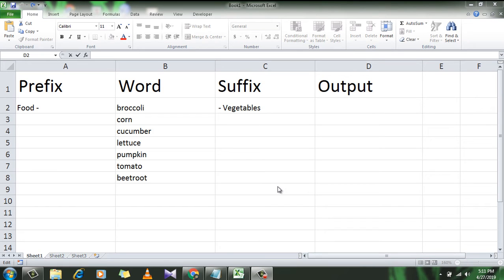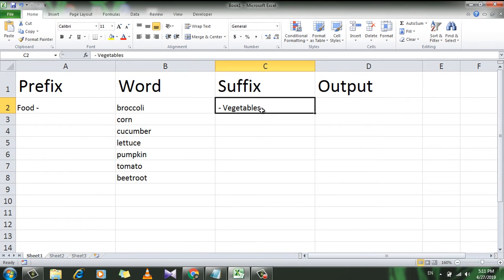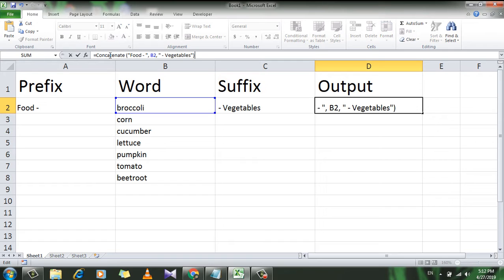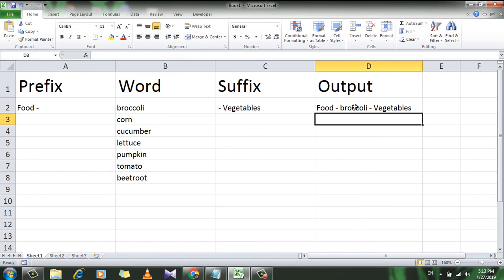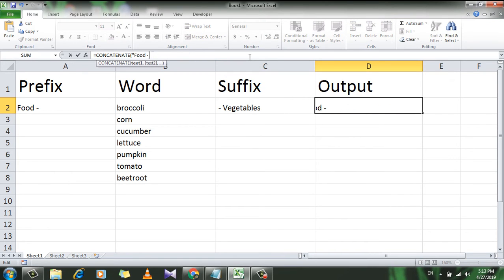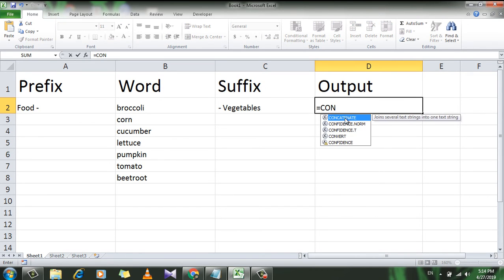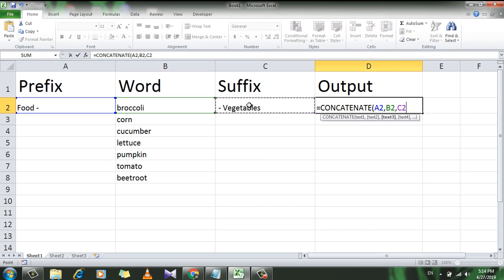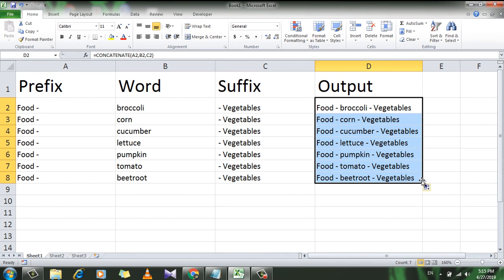How to add both prefix and suffix at a time in Microsoft excel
How to add both prefix and suffix at a time in excel?
In this tutorial we are going to learn two ways to add both prefix and suffix in Microsoft excel. You can simplify this by saying how to add text, numbers, characters or symbol before and after a cell data, text, words etc. in excel.

What is Prefix?
A prefix is actually an affix which is generally placed before any word. By adding prefix to the beginning of any word you can change it into another word. For instance, if the prefix un- is added to the word lucky, it creates a new word unlucky.
In simple word prefix is a word, character or number placed right before another.

What is Suffix?
A suffix on the other hand is actually an affix which is placed after any word. By adding suffix to the end of any word you can change it into another word. In simple words suffix is a character, number or text placed right after another.

How to add Prefix in Microsoft Excel?
We covered two different ways of adding prefix in Microsoft Excel in two different video. Following are the links of those videos, please take a look.

How to add prefix to a single cell or range of cells in excel with VBA

How to add Suffix in Microsoft Excel?
Again I’ve covered two different ways of adding suffix in Microsoft Excel in two different video. Here goes the links of those videos, take a look.

How to add Prefix and Suffix at a time in Excel?
Let’s get right into it. We are going to solve this problem using formula.
=CONCATENATE

In the situation demonstrated in the video we use this formula in a way that we simply write the text we want to add as Prefix and Suffix right into it. Here it goes:
=CONCATENATE ("Food - ", B2, " - Vegetables")
Here the word FOOD is prefix and the word Vegetables is the Suffix. Cell B2 is the cell with whom we want to add Prefix & Suffix. Plain and simple.

In the second method I used the same formula in different ways.
=CONCATENATE (A2,B2,C2)
Here in A2 cell we have Prefix and Cell B2 Is the word with whom we want to add suffix and prefix. C2 is the cell where we have the suffix.

These were the simplest way of adding both prefix and suffix in Microsoft excel using formula.

Excel VBA Programming Course just started on this channel. Those who are willing to learn excel in a professional manner, you are welcome. Its 100% Free